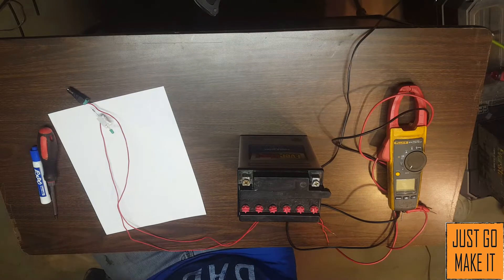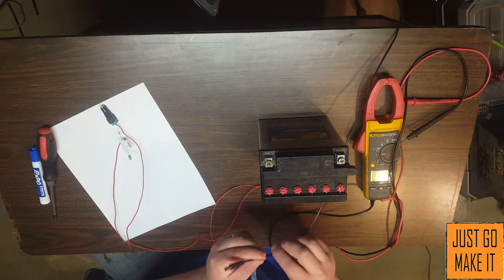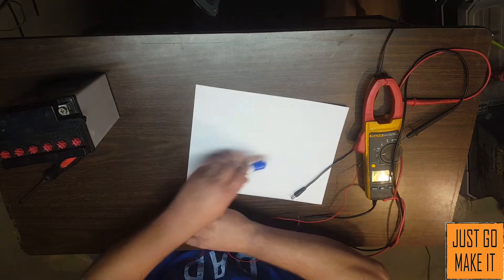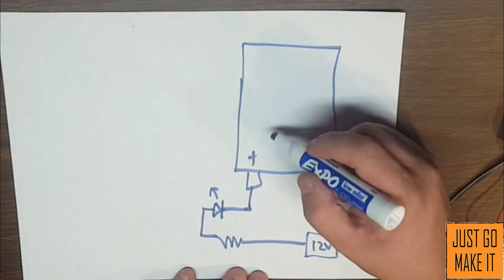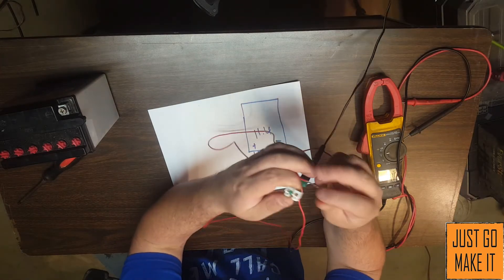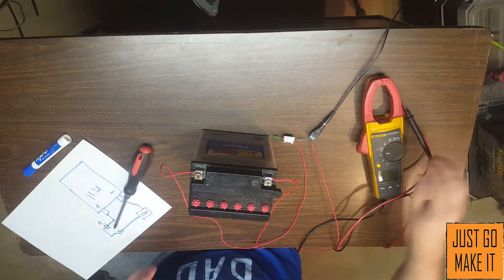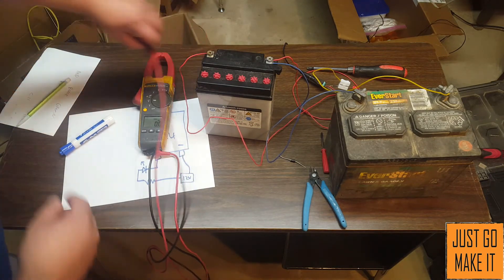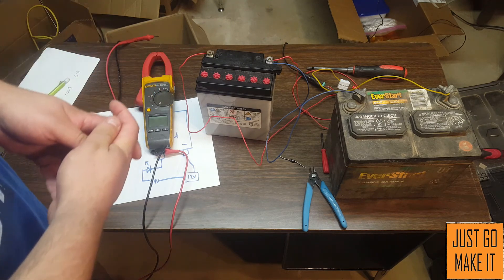Experimental battery charging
Im not to sure if this will even work in the long run, thats why its an experiment inst it.